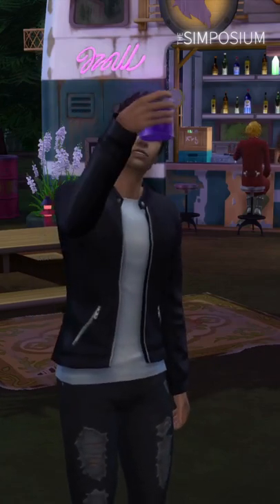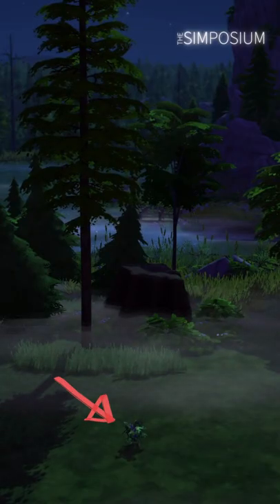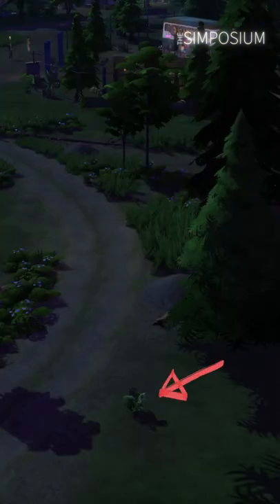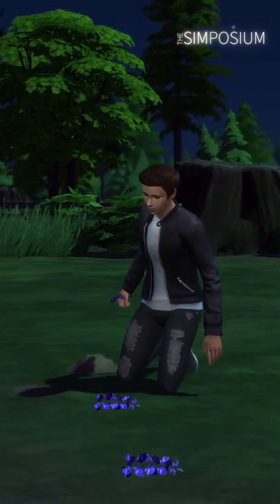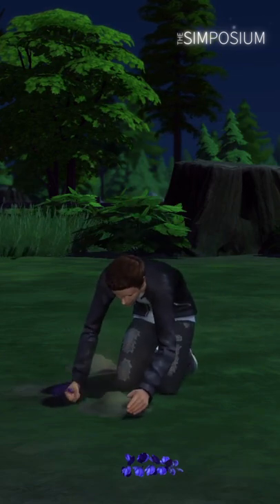Finding Moonwood Collectables Sims 4.